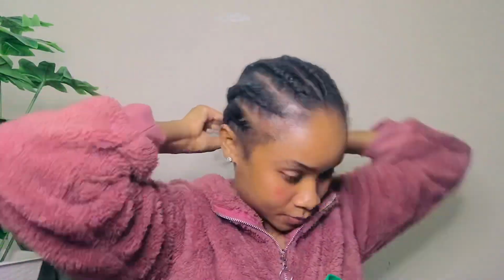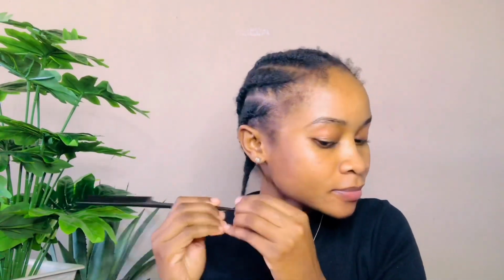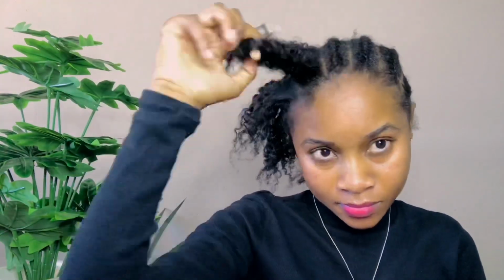HOW I STRETCH MY NATURAL 4C HAIR TO RETAIN LENTGH | NO HEAT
Hi guys !!!

Here are the products I used in the video and where I bought them :

Black Chic Oil Moisturizer (Avocado) - Clicks
Originals Olive Oil Leave-in Conditioner - Dischem
Originals Olive & Clove Oil Therapy - Dischem
Vaseline - Dischem
Water - from the tap lol

Please suggest down below other videos you’d like me to film